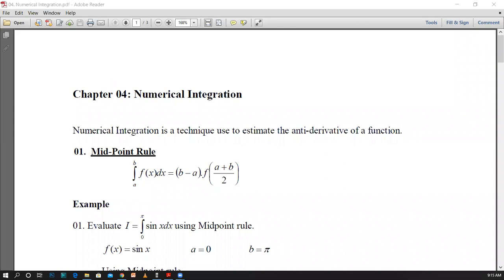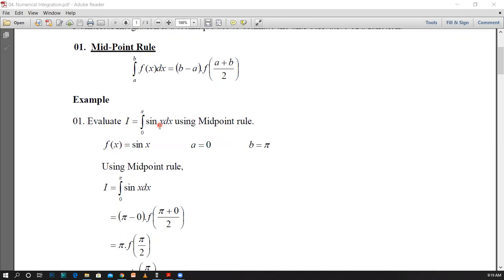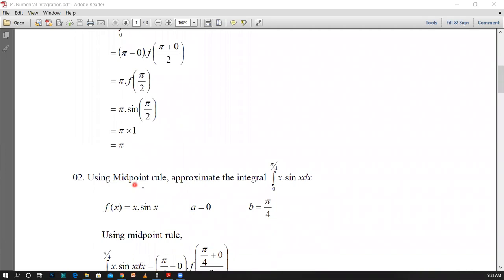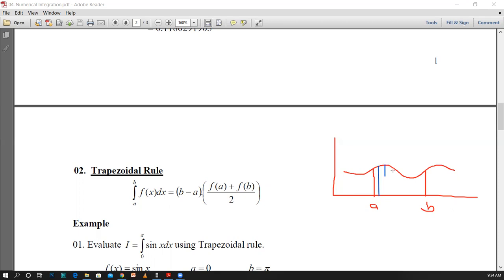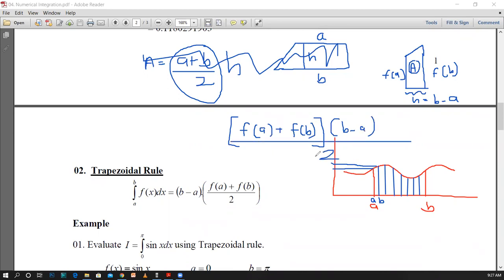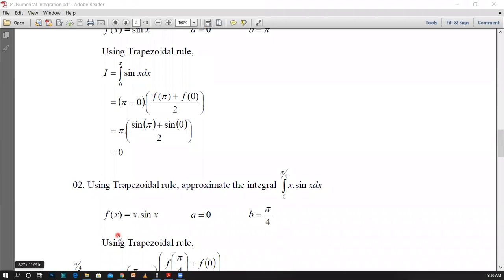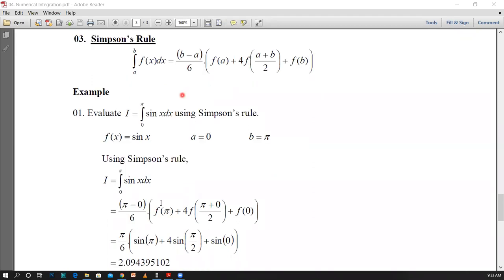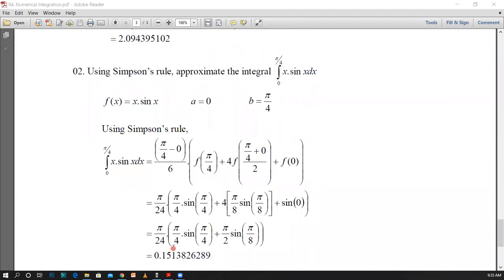Numerical Integration - B2032(8)